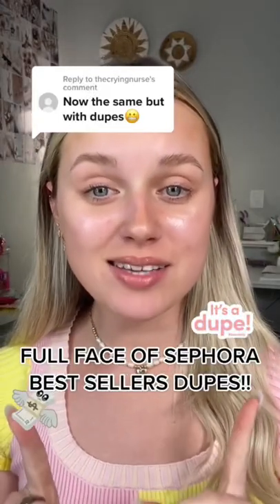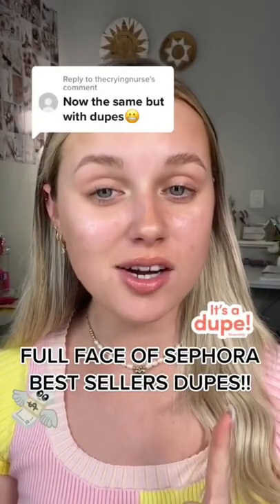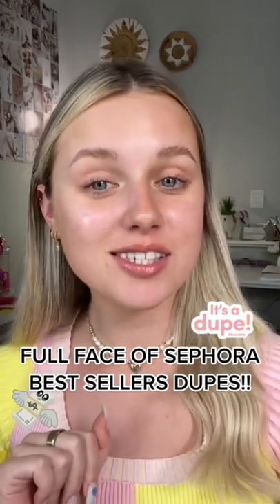I FOUND BEST SEPHORA MAKEUP DUPES!